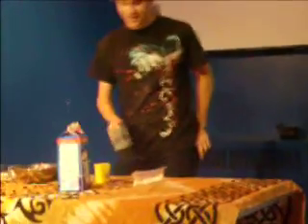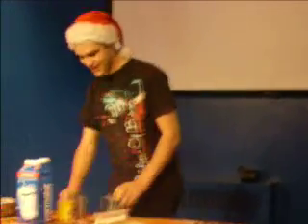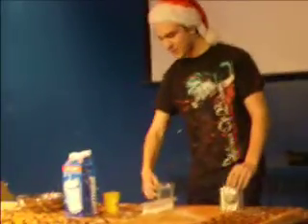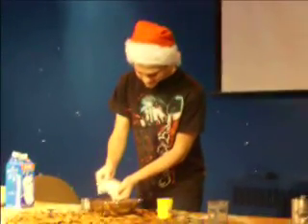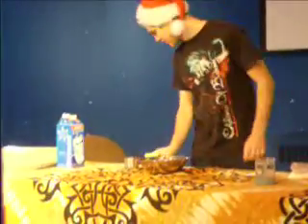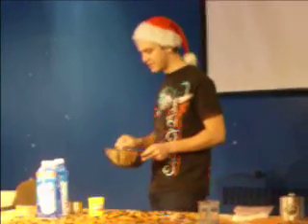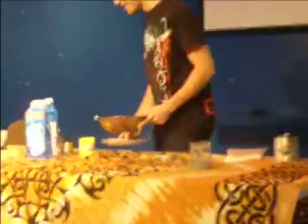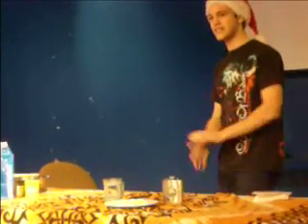Greg's "Cooking With Bill"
Greg's skit for our theater class mid-terms

filmed by Norton(hoplessrockaddict)